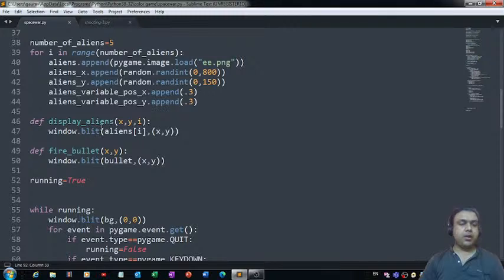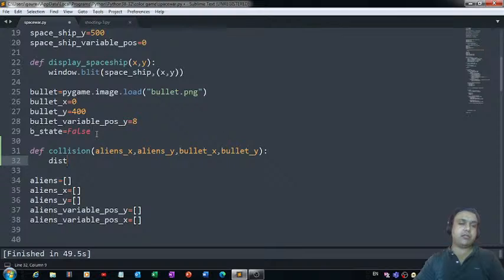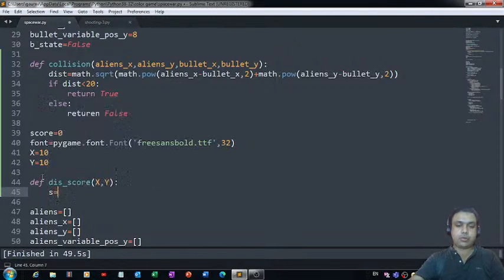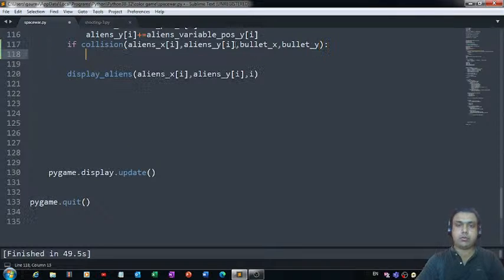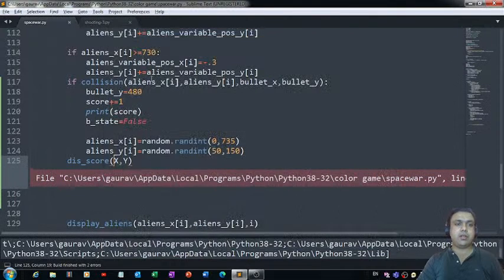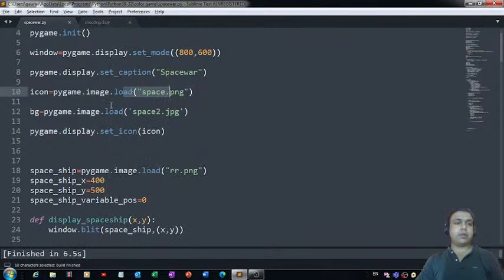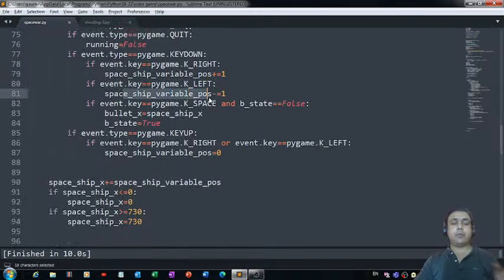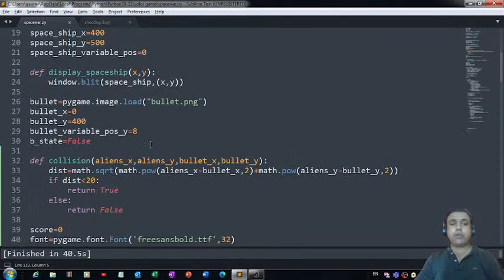Space War Part-3 | Gaurav Kumar Jain | GeeksforGeeks School